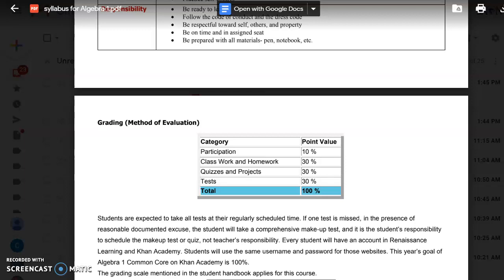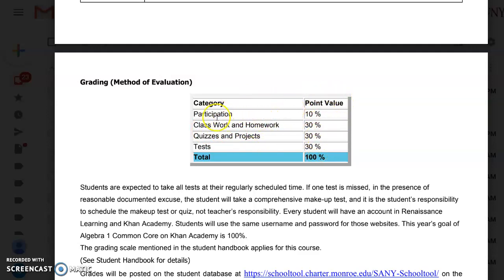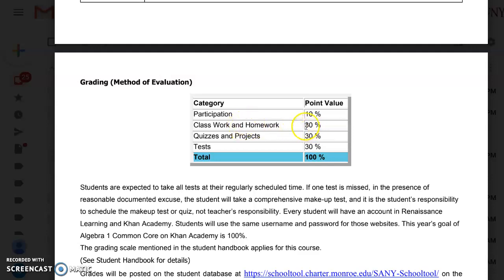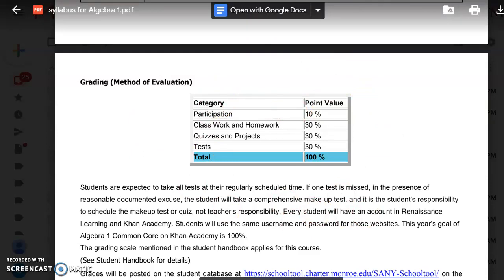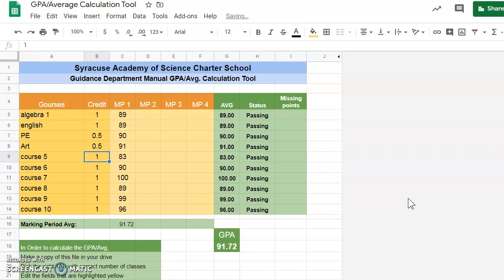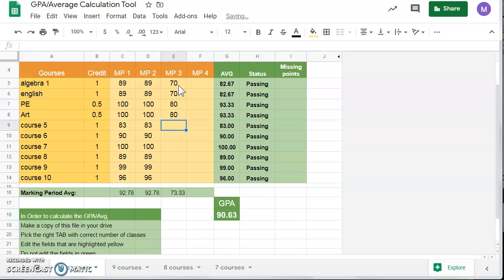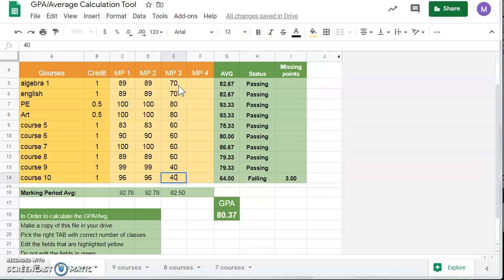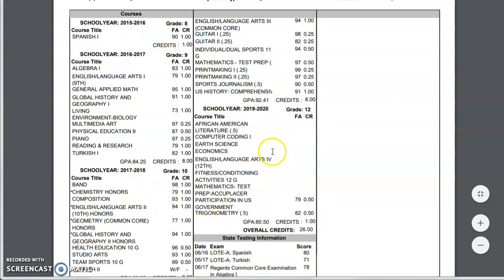Average and GPA calculations